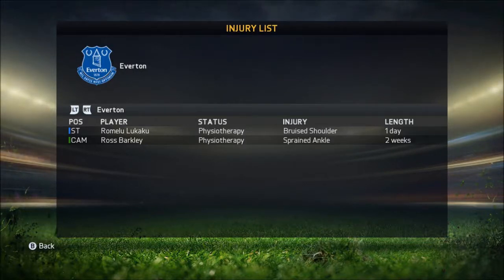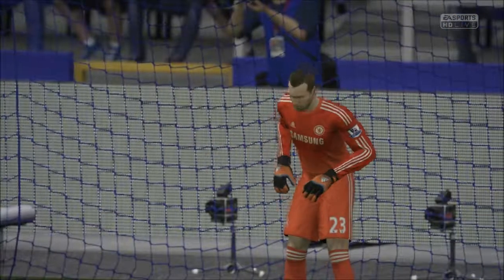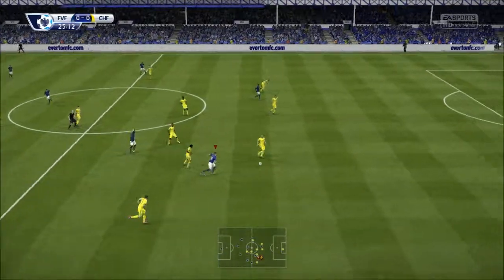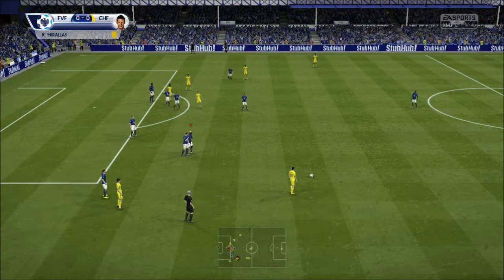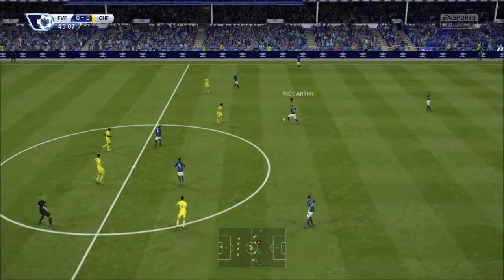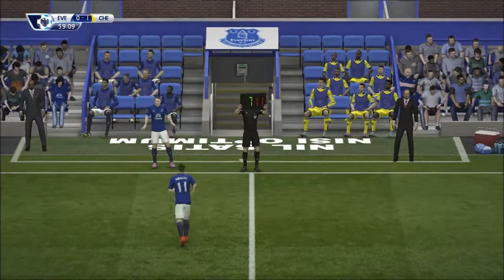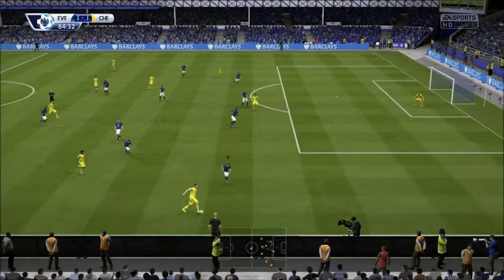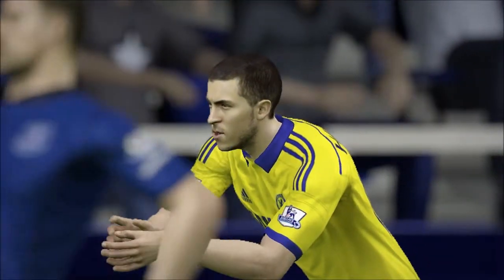FIFA 15 Everton Career Mode: Episode 6 - "First Home Match of Season"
15 Minutes
All-Manual Controls